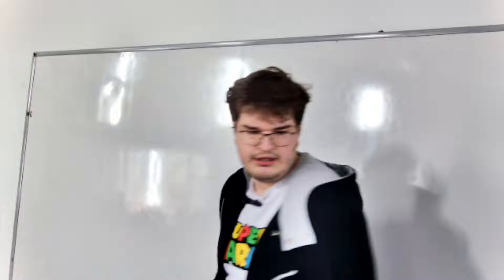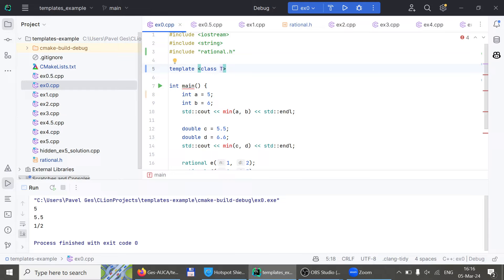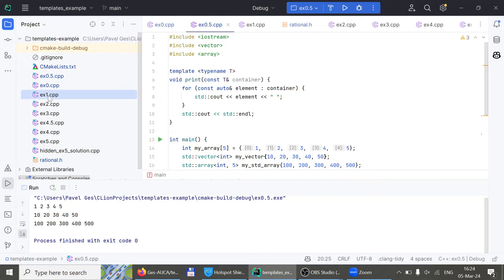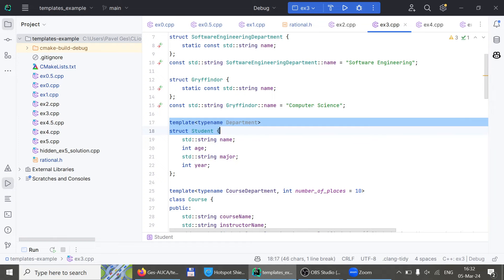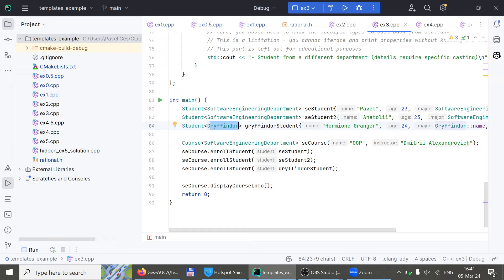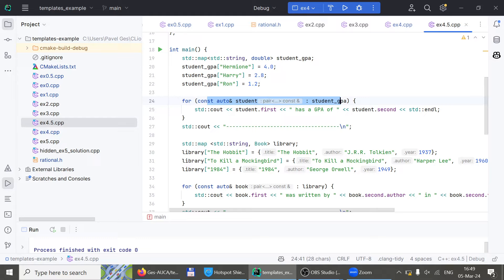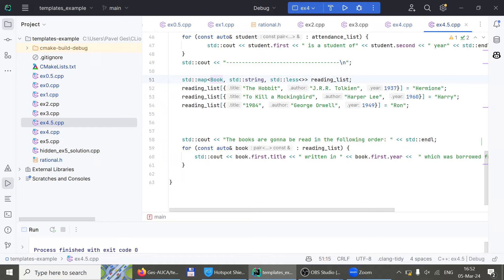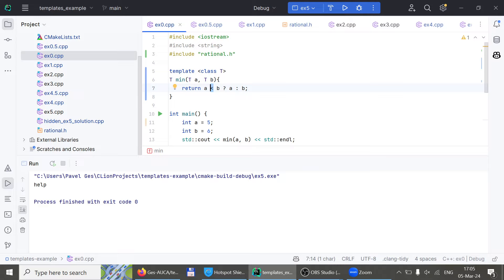"Advanced C++: Templates in C++": lecture by Pavel Ges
Ever wondered, how do vectors, stacks, and other data structures keep track of the data type of the variable they are storing? What's the under-the-hood difference between vector int and vector string? And how can you do similar things with your own classes? We're excited to invite you to the lecture on "Advanced C++: Templates in C++" by Pavel Ges, a math tutor at WARC and an instructor in the SFW department.